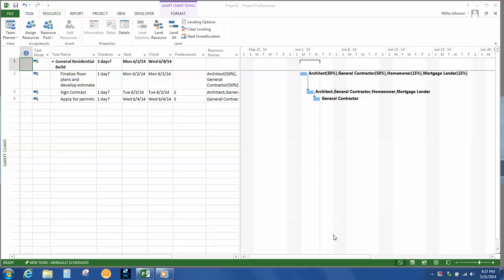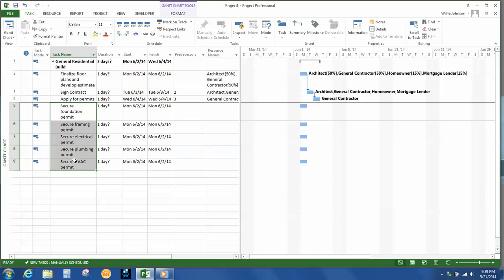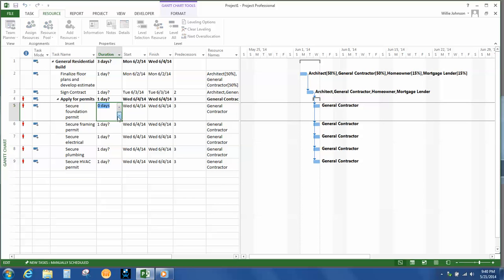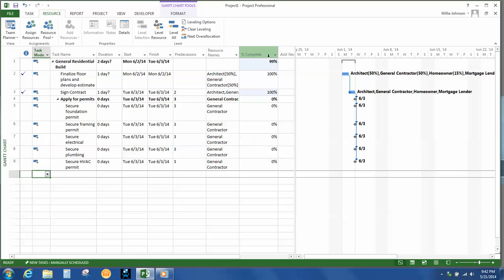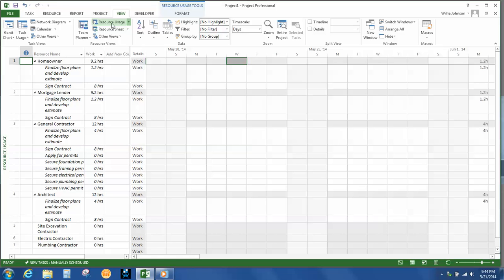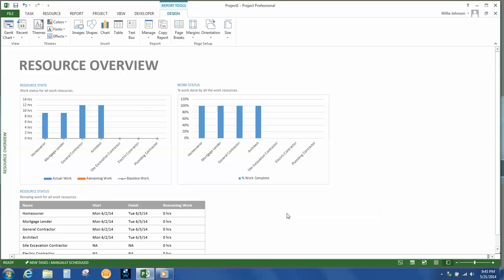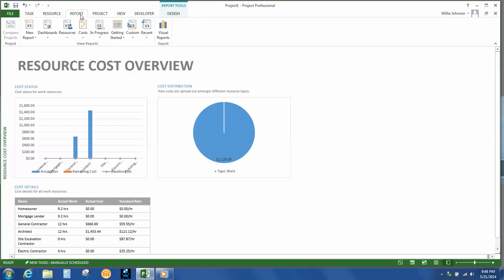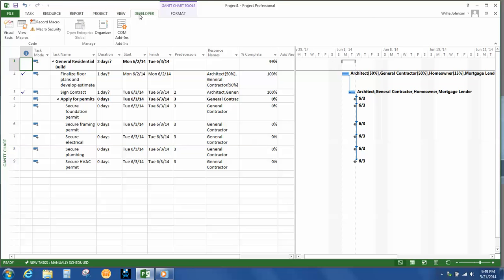Microsoft Project© Introduction -- Part 2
Introduction to Microsoft Project assignment for Professional Development Course Engineering Project Management (PM-001) through Professional Standards Institute.